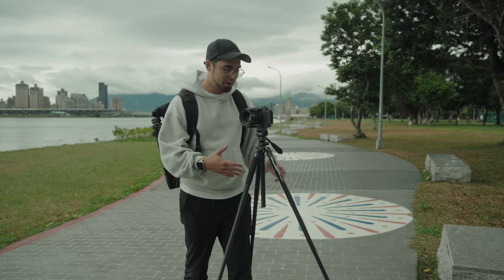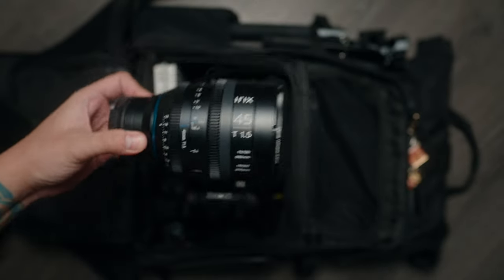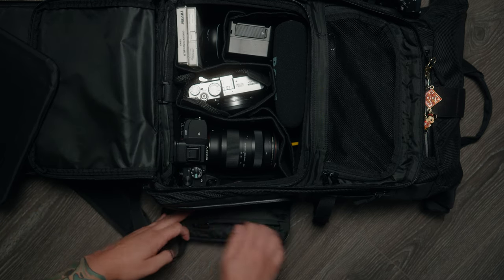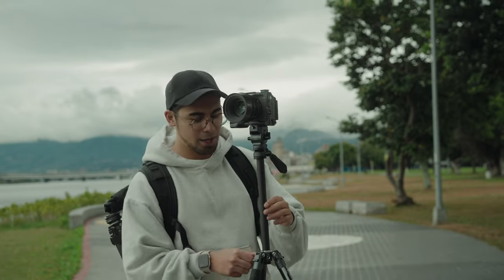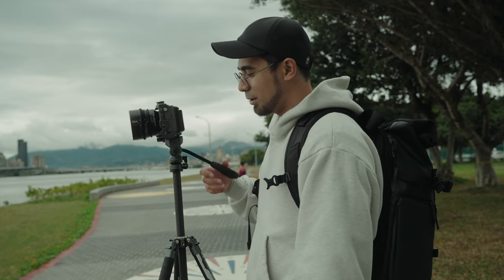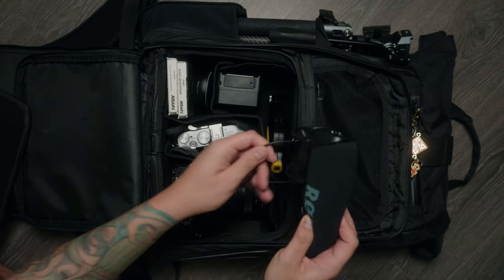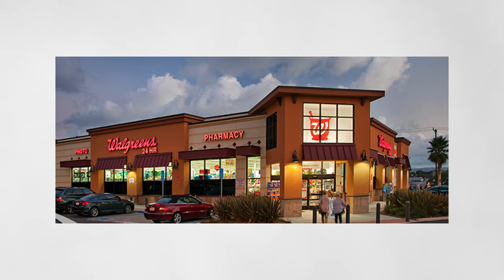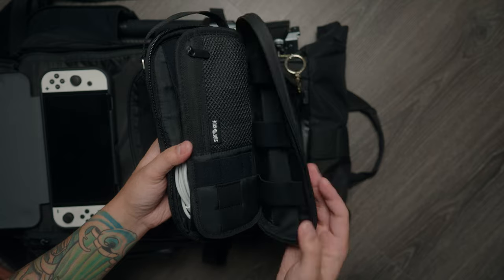Two camera systems, one travel bag.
TRAVEL GEAR LIST:
🔻Travel Camera Bag
🔻Sony A7IV
🔻Favourite Zoom Lens
🔻Fujifilm X100F
🔻Rode Video Mic Pro
🔻Ulanzi NEW Travel Video Tripod
🔻Ulanzi Zero Y Travel Tripod
🔻Side by Side Tech Pouch

TIMESTAMPS
0:00 - Intro
0:16 - Camera Bag
0:45 - Main Camera & Lens
1:26 - 2nd Camera
1:52 - Batteries
2:48 - Filters
3:35 - Travel Tripod
6:09 - Audio
6:48 - Laptop
7:19 - Mouse
7:48 - Nintendo Switch
8:14 - Tech Pouch
8:55 - Free Cinnamon Buns

My Creative Gear!
🔻Vlogging Tripod
🔻Travel Tripod
🔻Video Light
🔻Studio Microphone
🔻Audio Interface
🔻Travel Camera Bag

MB018YPT8NAMEEX